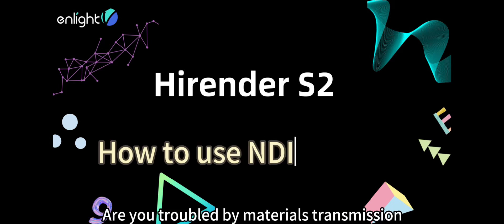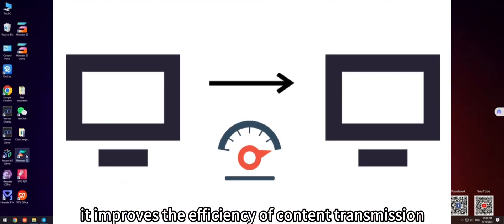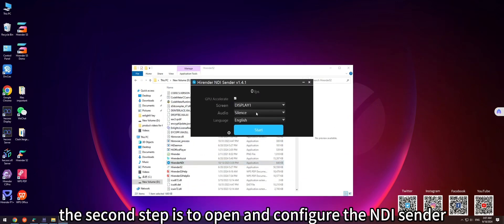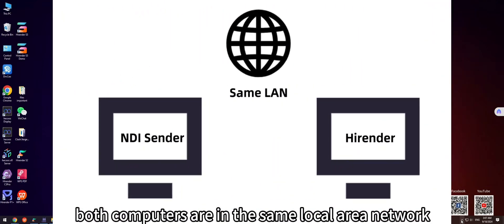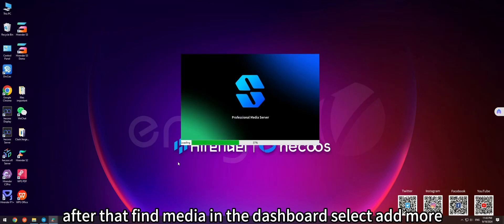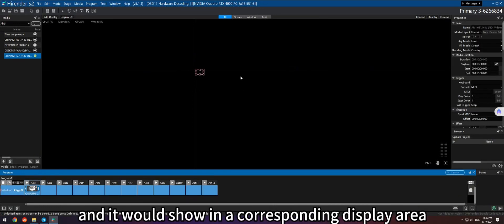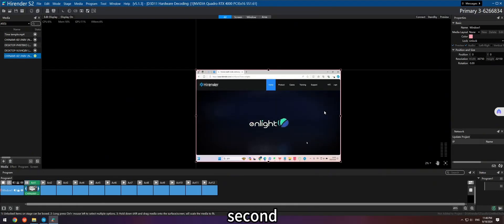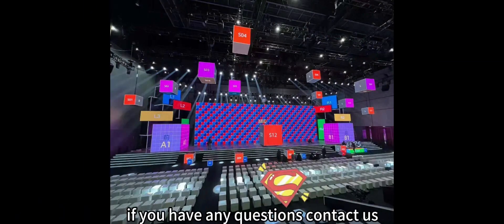How to use NDI Sender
NDI Sender enables trace-free real-time transmission and playback of content, reducing the risk of material leaks, it doesn't use the storage space of the operating server, and it improves the efficiency of content transmission.
The NDI sender can be used with all Hirender software.
This function is very suitable for transmitting materials that occupy a large amount of memory and require lossless transmission, such as during conference.